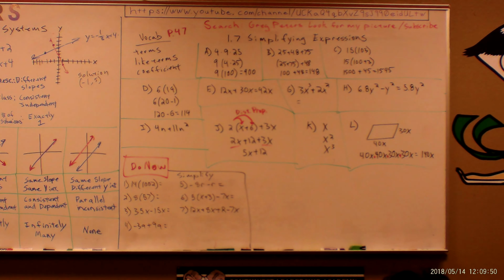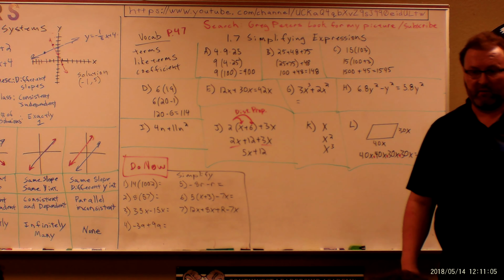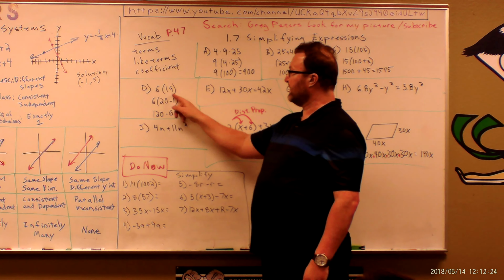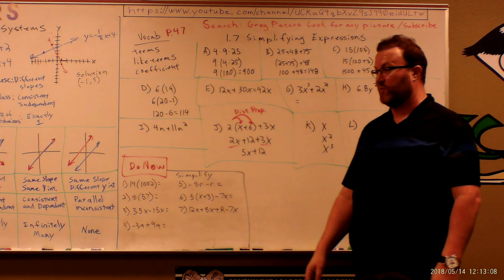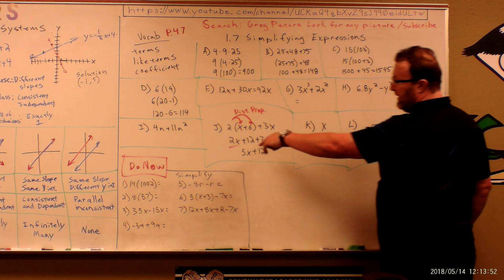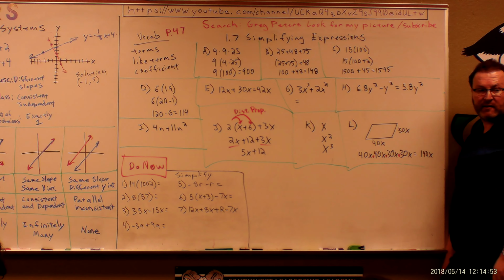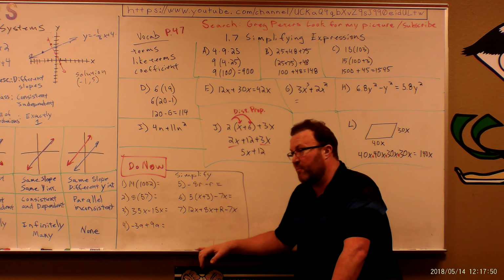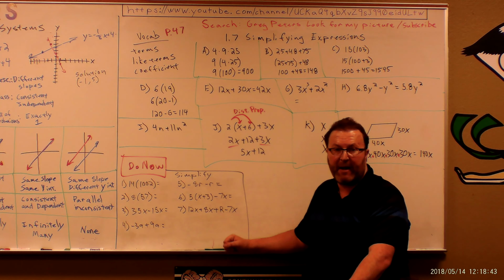1.7 Simplifying Expressions